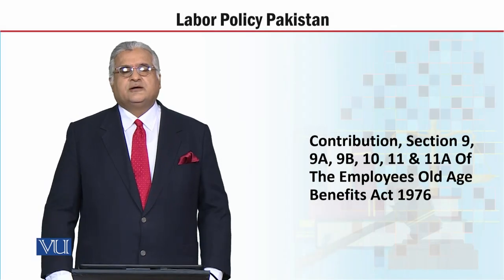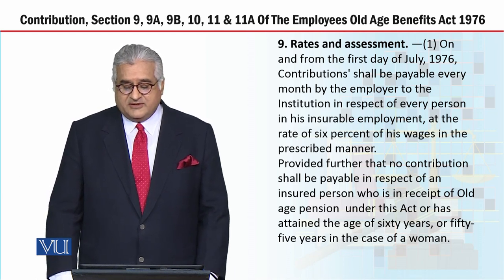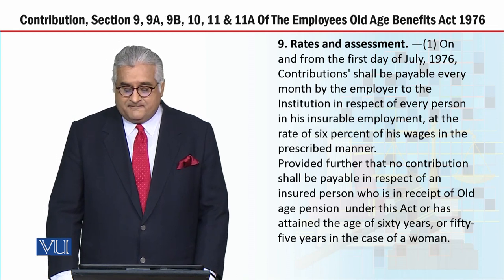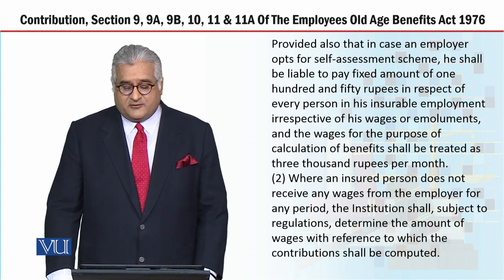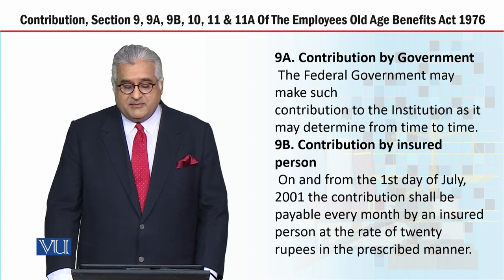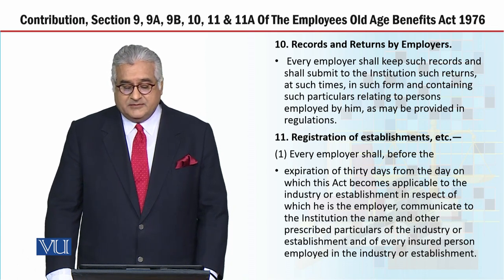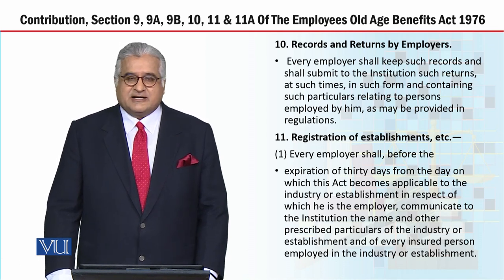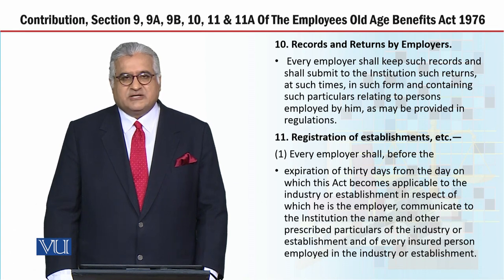MGT723_Topic199 | Labor Policy